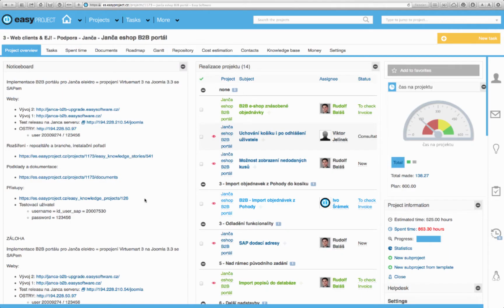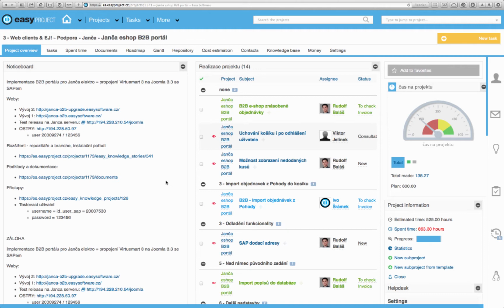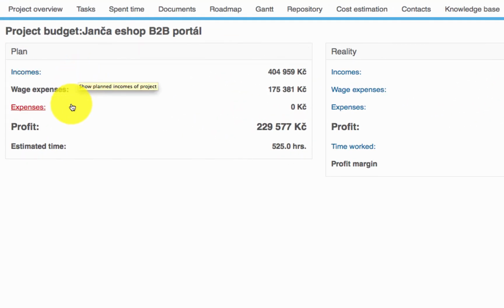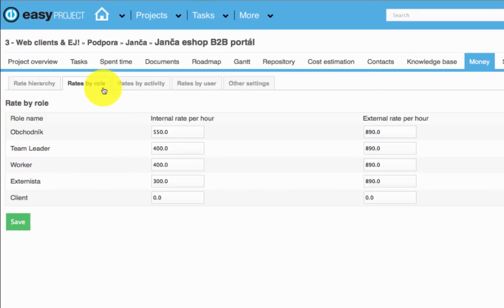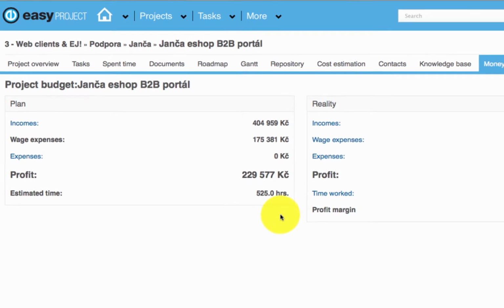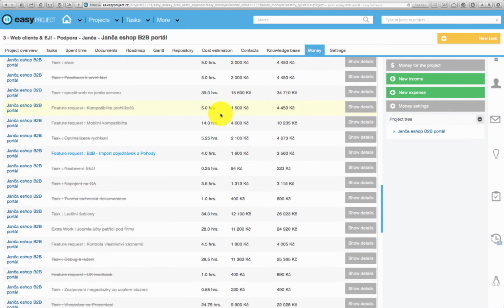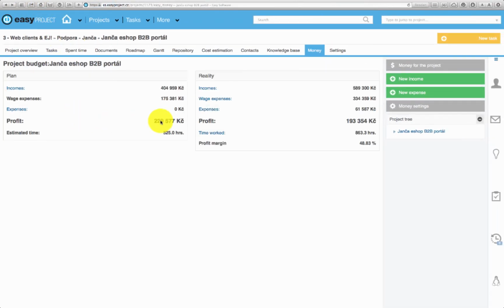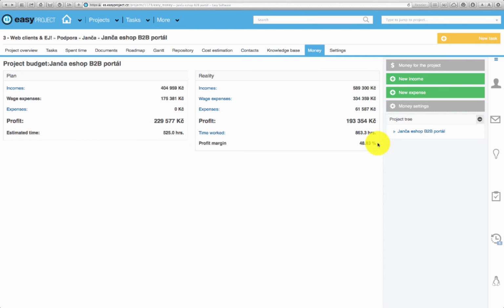How to manage project finance budget in effective way - Easy Redmine (shown on real project)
This tutorials shows how You can easily manage project finance in Easy Redmine. Shown on REAL existing project!
Get instant overview about financial health of Your projects.